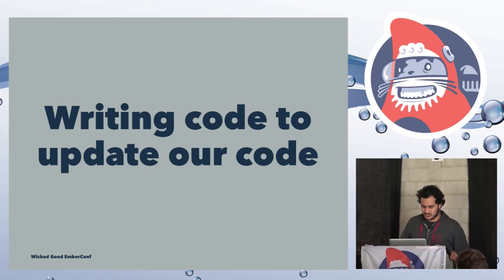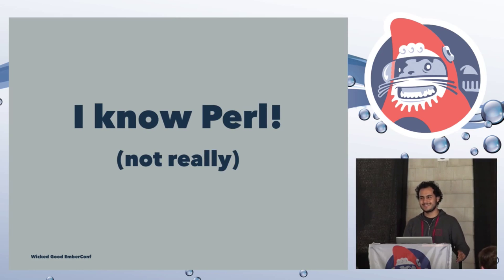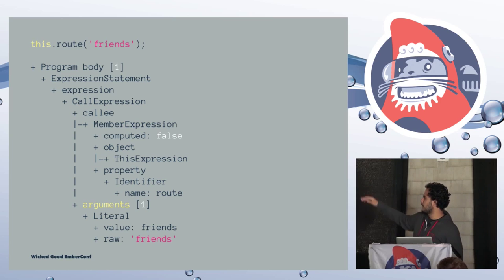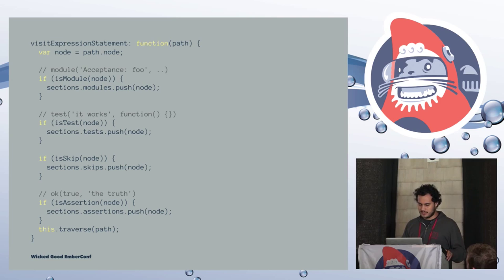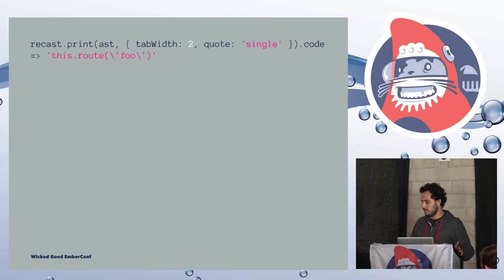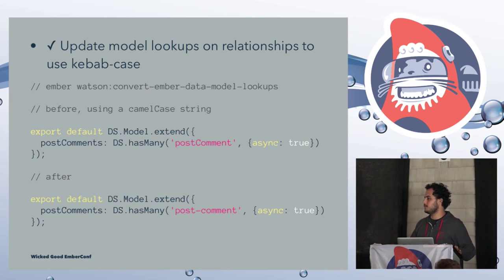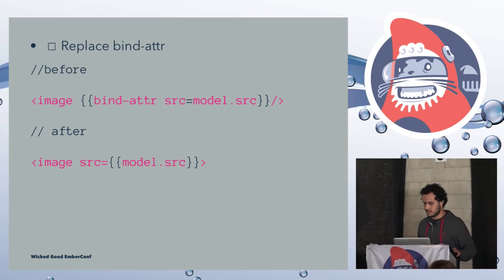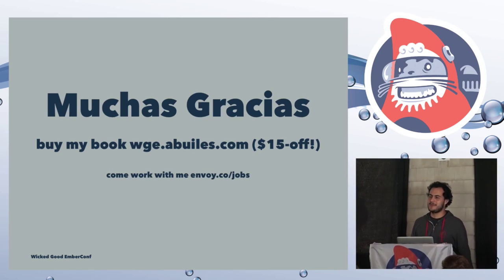Wicked Good Ember 2015 - Writing Code to Update our Code by Adolfo Builes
Writing Code to Update our Code by Adolfo Builes

After upgrading Ember we might have times where we start to receive warnings about things that we should update in our code because of deprecations.
We can write scripts with tools like sed or Perl to fix our code but, when we are working with multiple teams and projects, we can see that those scripts start to fail or are not easy to maintain.
In this talk we’ll cover a different approach to update our code through direct operations on its abstract syntax tree (AST) using recast and how to distribute our solutions as addons so they can be used by other teams.
Specifically we’ll see how AST transform are used for scenarios like:
- Route generation in ember-cli
- Update QUnit tests via ember-watson
- Upgrade Ember-Data deprecations